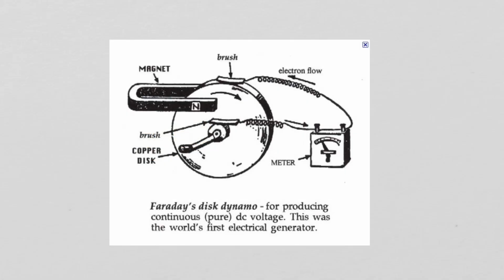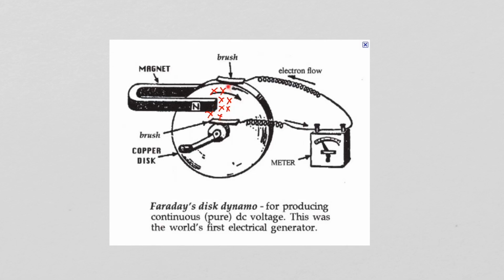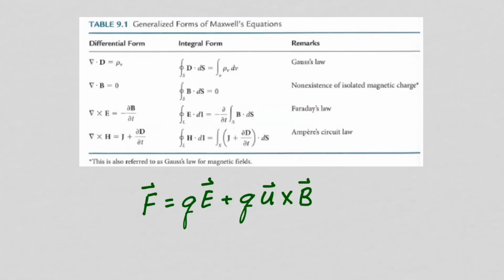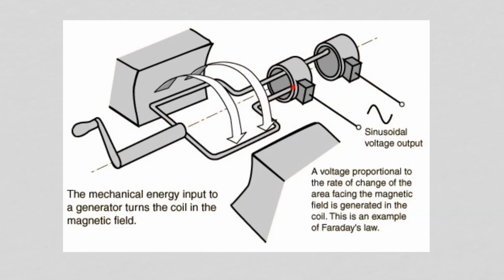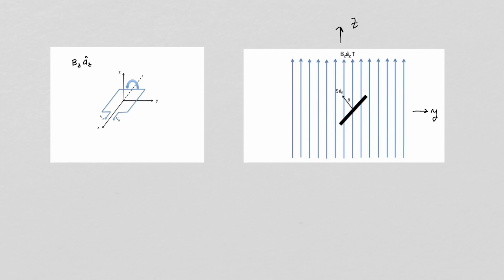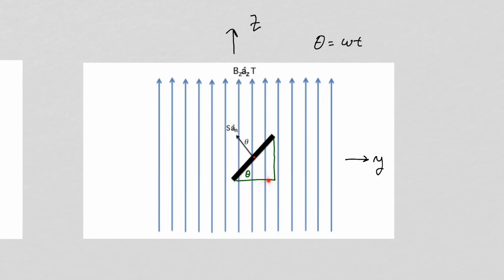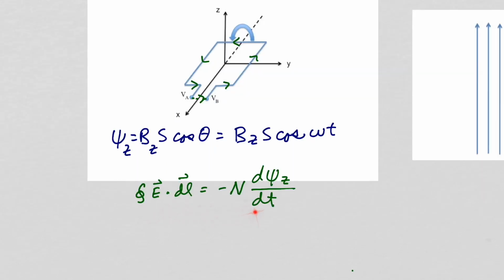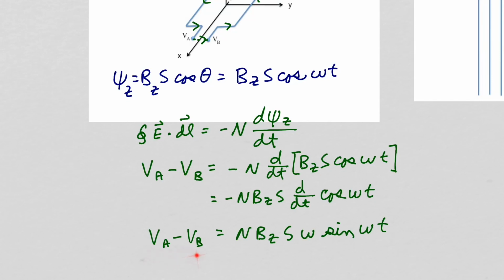Electromagnetics | 12-3: AC Generator | Purdue University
Journey back to the birth of the first electrical generator with Purdue University's Electrical and Computer Engineering Professor, Michael Melloch. This video explores the innovative creation of Michael Faraday's first dynamo, featuring a magnet and a copper disc in constant motion. Watch as Professor Melloch breaks down the dynamic between motion, electrons, and a magnetic field to explain how a current was produced. Dive even deeper into the world of electromagnetics as the theory behind AC generators is discussed, exploring their function and the role magnetic flux plays within them. As Faraday himself wasn't sure of the eventual usefulness of his invention, let's see how that belief stands today!

Join us in the course "Electromagnetics" to learn more about the origin and development of fundamental devices in electricity.

To take a course like this one from Purdue University Online, visit online.purdue.edu.